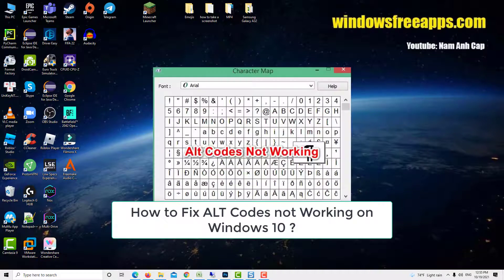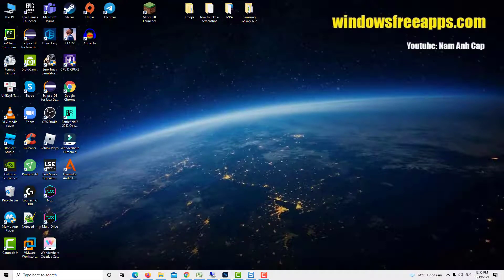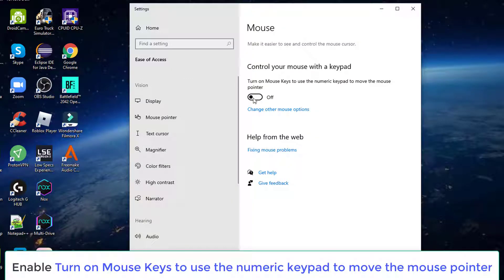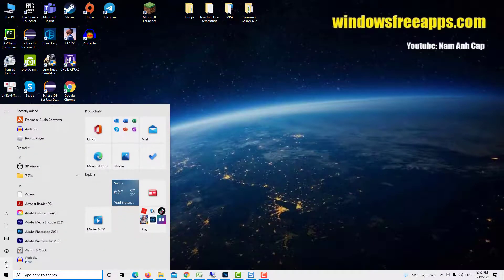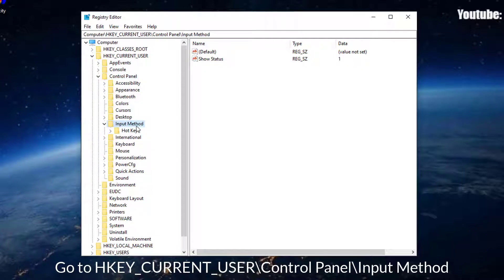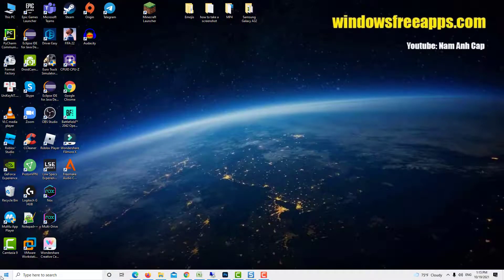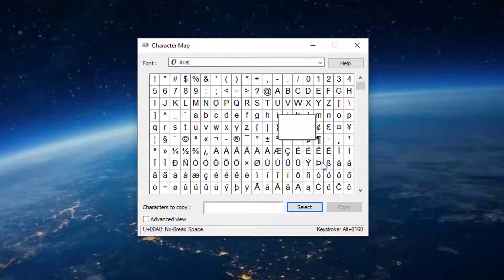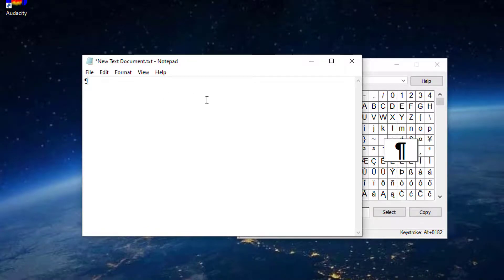How to Fix ALT Codes not Working on Windows 10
If you are suddenly unable to use ALT codes, this video will show you how to fix this issue.
How to fix alt codes not working issue in Windows 7/8/10:
1: Enabling Mouse Keys when Numlock is ON
2: Enabling Entry of all Unicode characters via Regedit
3: Adding ALT characters using the Character Map